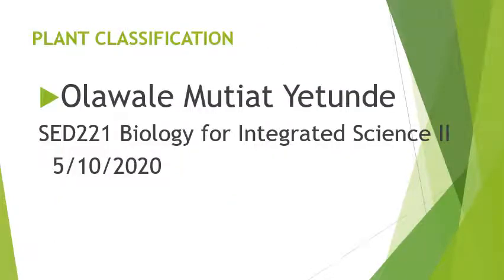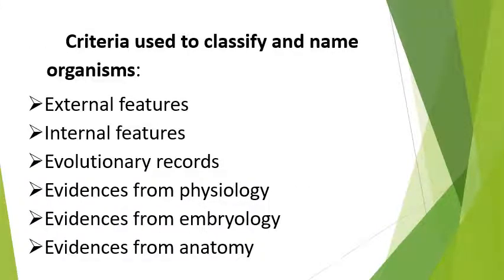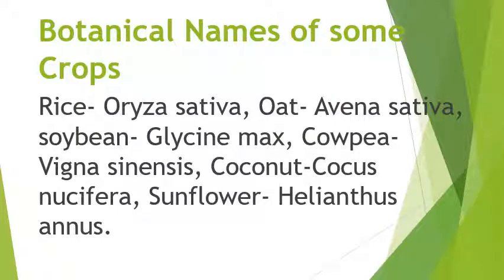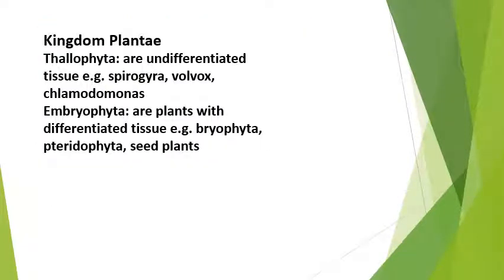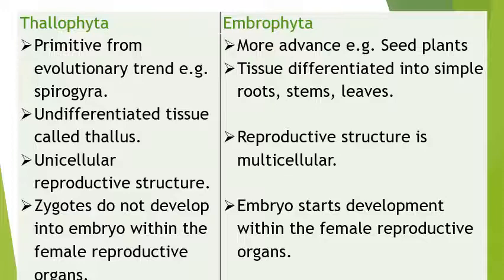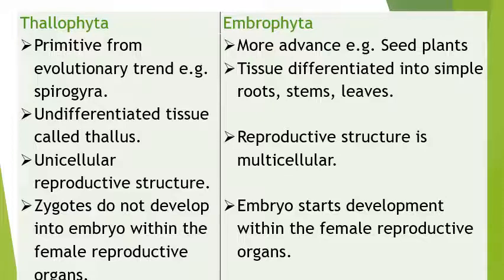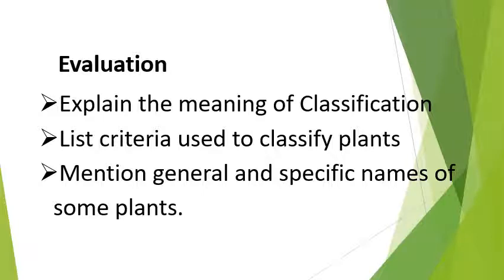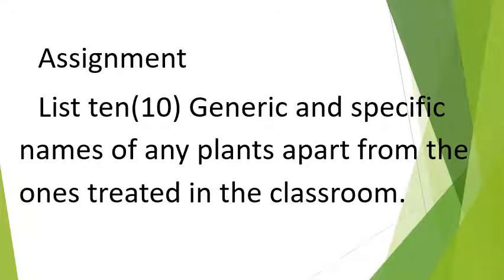PLANT CLASSIFICATION LESSON No2 5/10/2020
VIDEO FOR LESSON 2 PLANT CLASSIFICATION